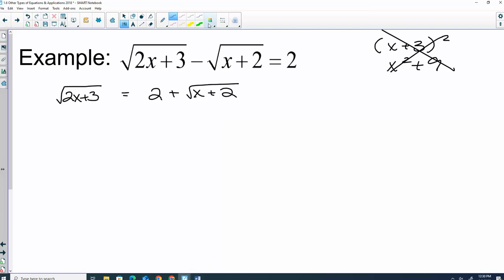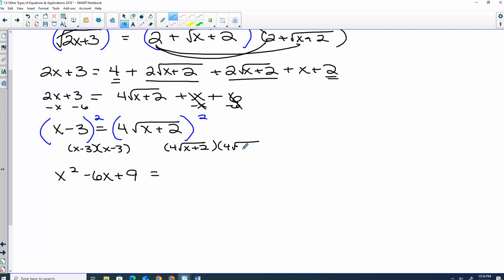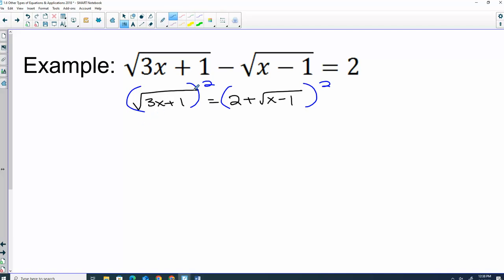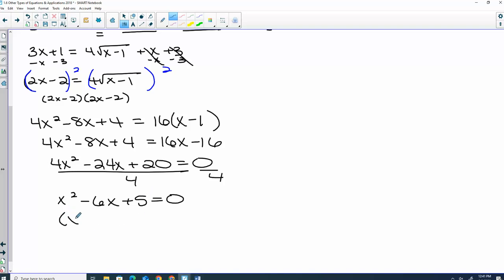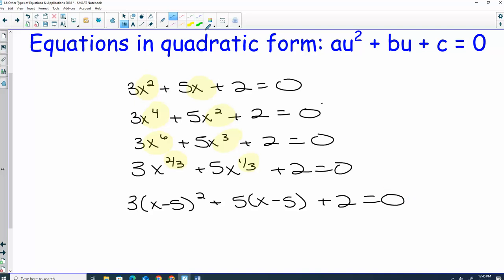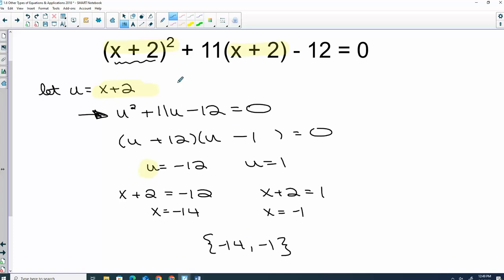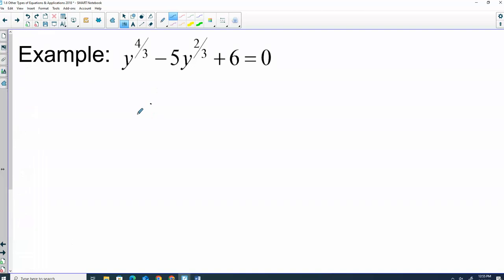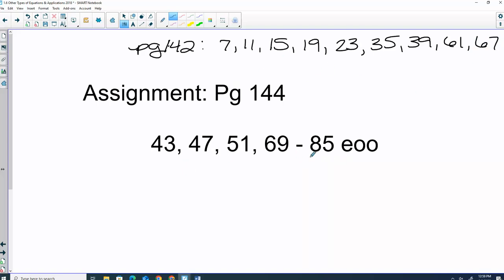Section 1 6 Sept 3